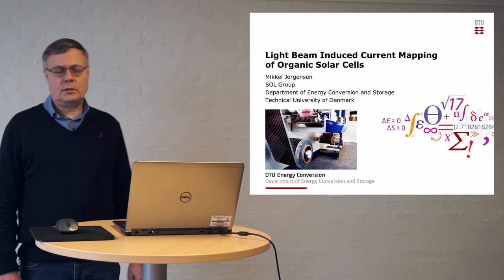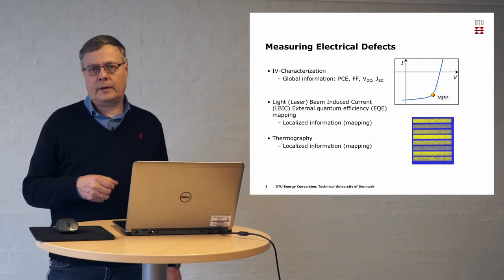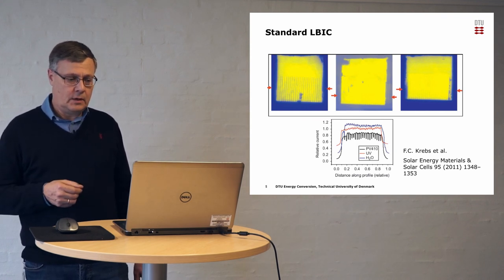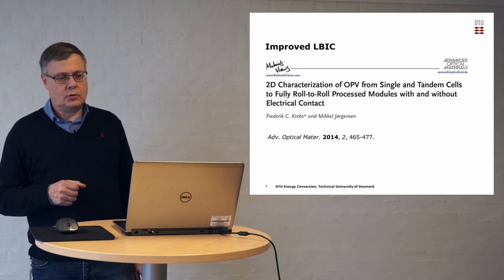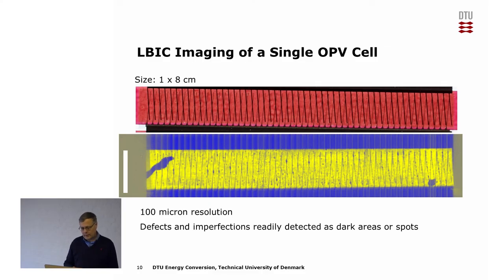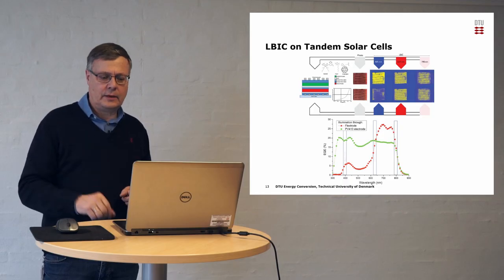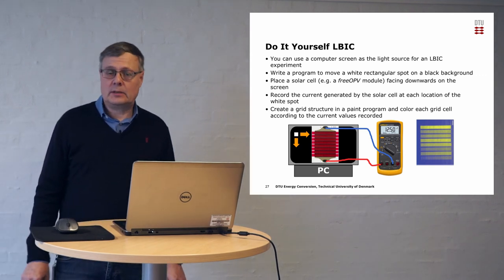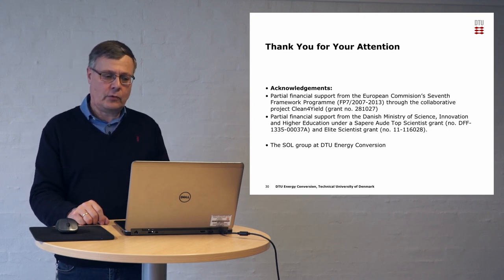C4Y - LBIC - Mikkel Jørgensen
This video about LBIC (light beam induced current) characterization for solar cells is a part of the Clean4Yield eConference.